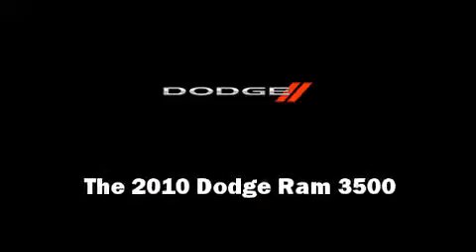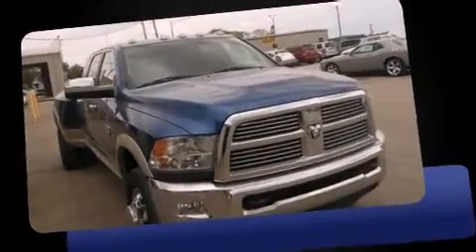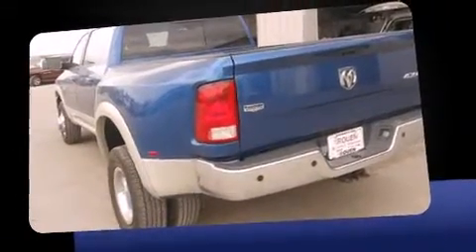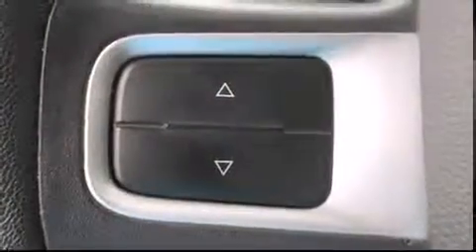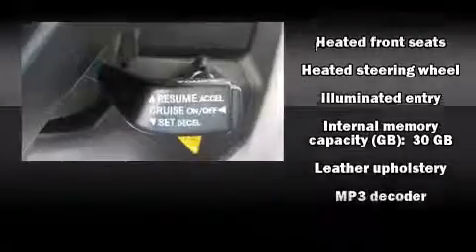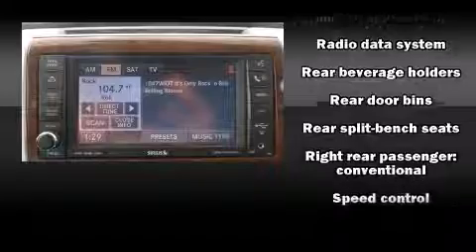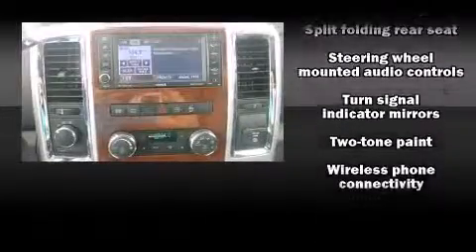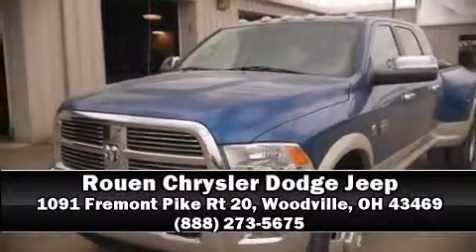2010 Dodge Ram 3500 Laramie in Woodville, OH 43469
1091 Fremont Pike Rt 20

Sensibility and practicality define the 2010 Dodge Ram 3500. Smooth gearshifts are achieved thanks to the refined 6 cylinder engine, providing a spirited, yet composed ride and drive. Four wheel drive allows you to go places you've only imagined. A turbocharger is also included as an economical means of increasing performance. Top features include heated front seats, a power seat, an automatic dimming rear-view mirror, front fog lights, power door mirrors and heated door mirrors, power windows, an overhead console, and remote keyless entry. Features such as automatic climate control and leather upholstery prove that economical transportation does not need to be sparsely equipped. Audio features include a CD player with MP3 capability, steering wheel mounted audio controls, A 30 gigabyte hard drive, and 10 speakers, providing excellent sound throughout the cabin. In the event of a rollover collision, side curtain airbags provide additional protection for outboard seated passengers. A Carfax history report indicates just one previous owner. Our knowledgeable sales staff is available to answer any questions that you might have. They'll work with you to find the right vehicle at a price you can afford. Stop by our dealership or give us a call for more information.